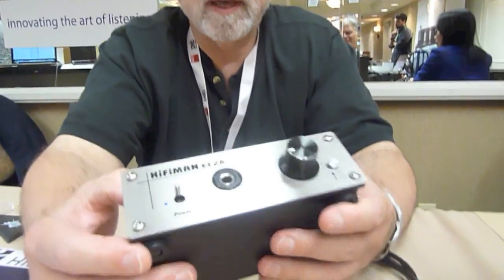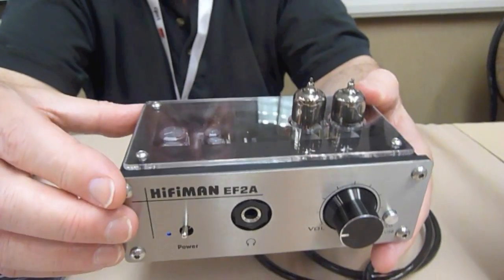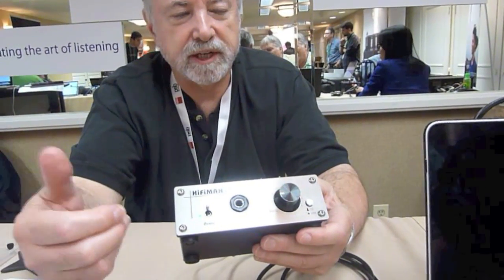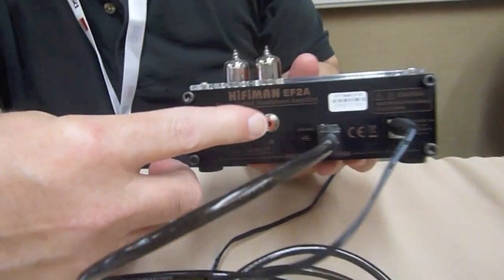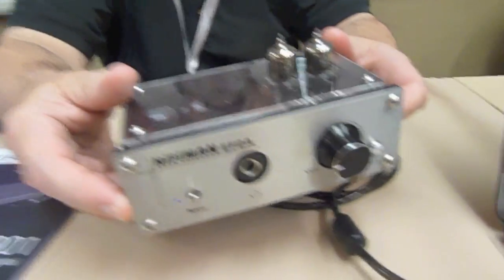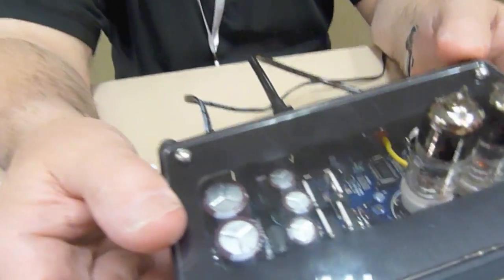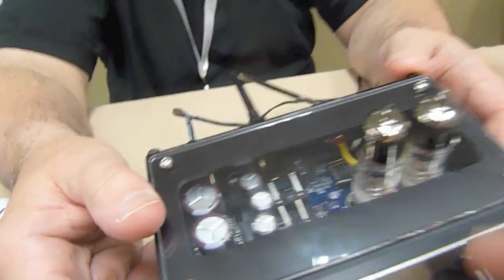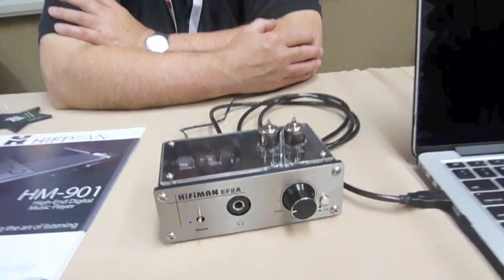THE Show Newport 2013 HiFiMAN EF2A Headphone Amp